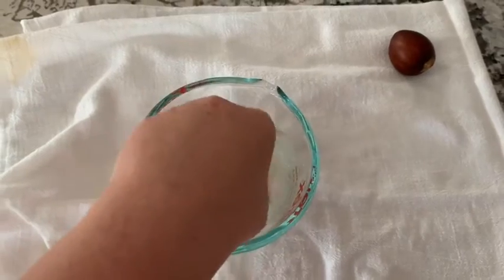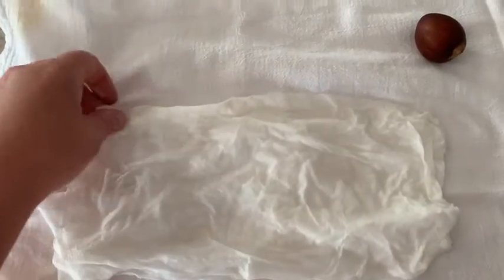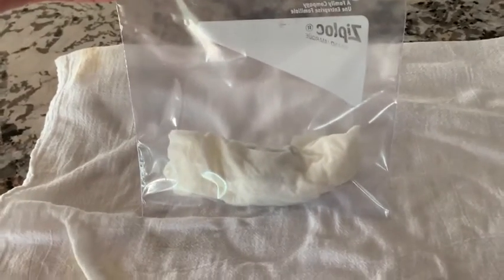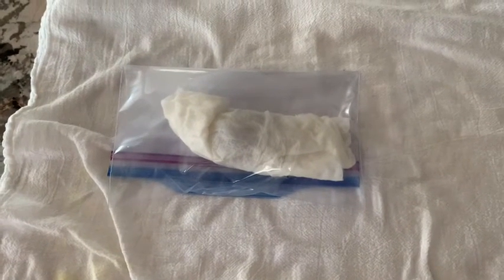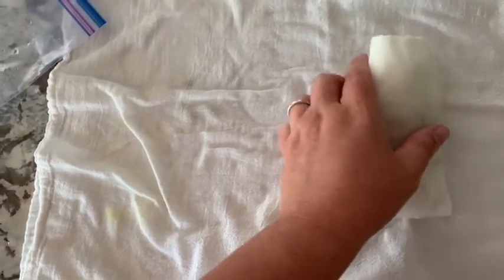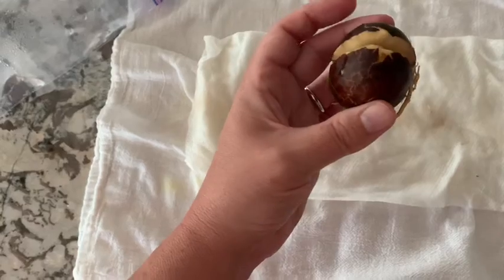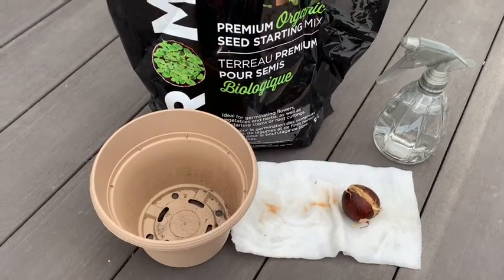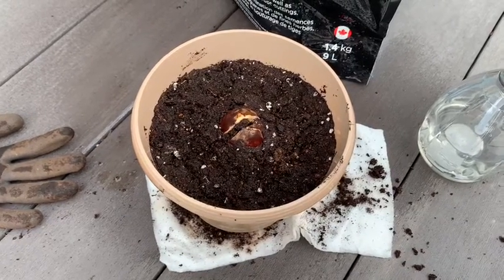Germinating an Avocado Seed